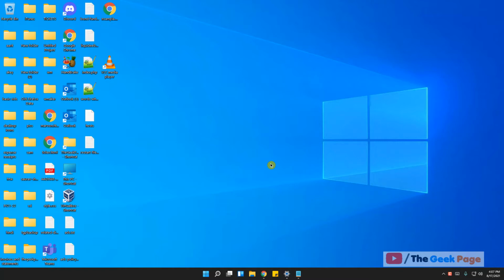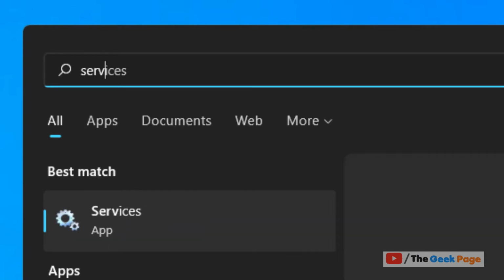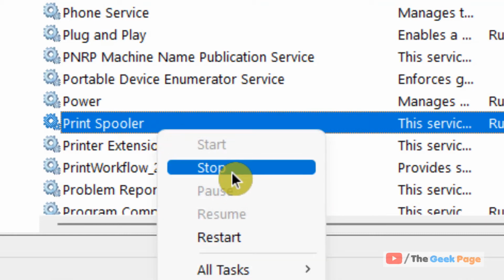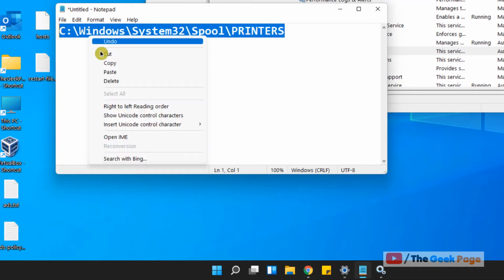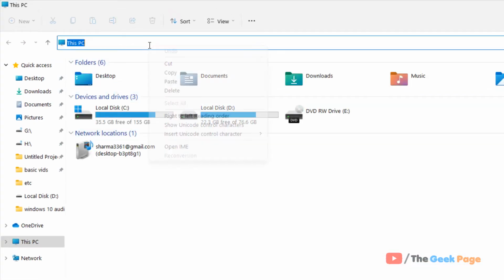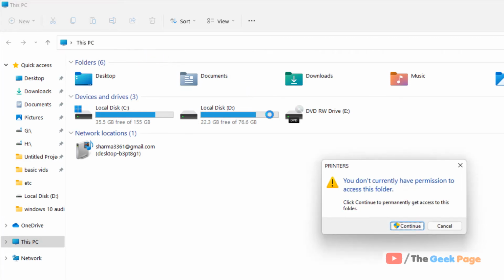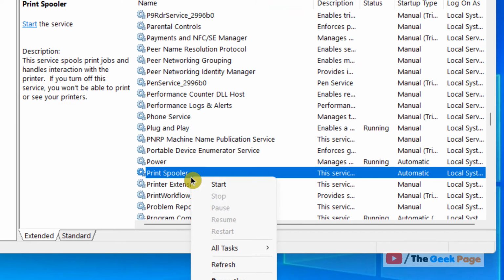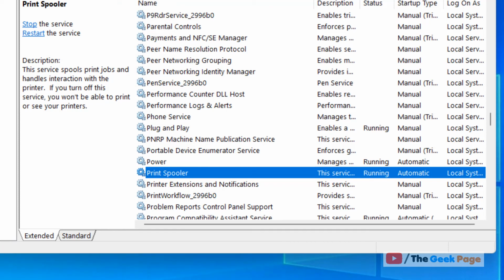Clear Print Queue in Windows 11